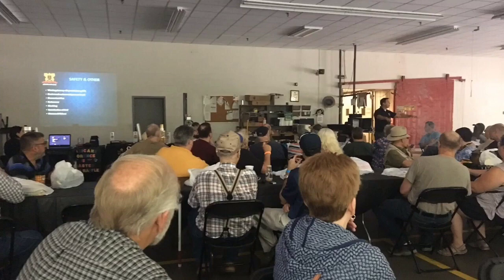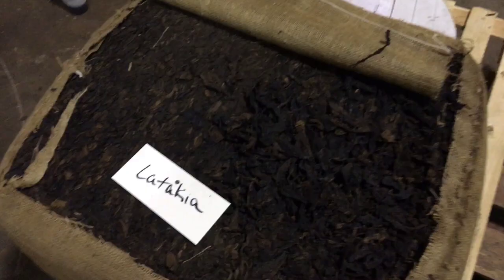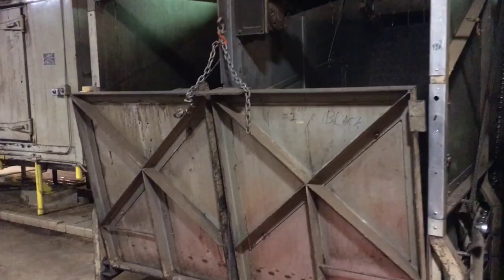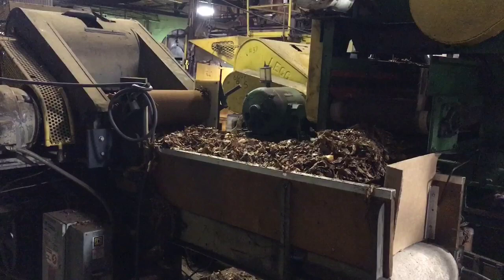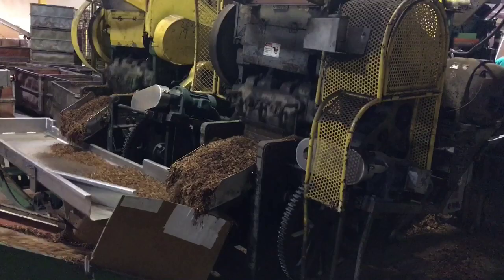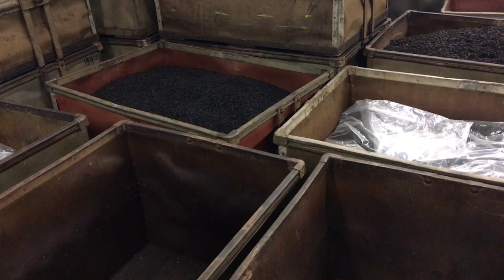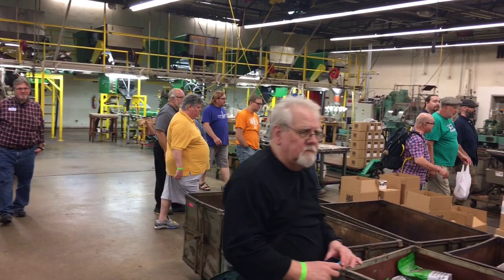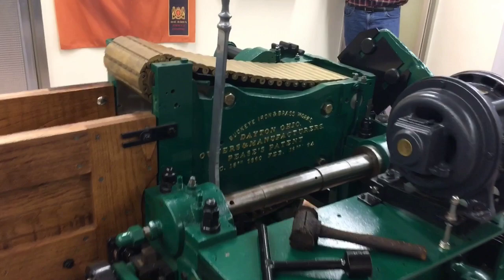Sutliff Tobacco Factory Tour and CORPS Richmond Pipe Show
We were thrilled to be able to fit the Sutliff Tobacco tour and the CORPS Conclave of Richmond Pipe Smokers pipe show into our busy schedule. Both of us are out of town this week so this week's episode will be a recap of the weekend.

We mentioned in this video that as of this recording we didn’t know who won the blending contest. Well, it wasn’t Homer. The winning blend was titled “Not Virginia” and was blended by Jason Howell. Corngratulations to Jason!

Get your own cool-smoking Missouri Meerschaum corn cob pipes from us